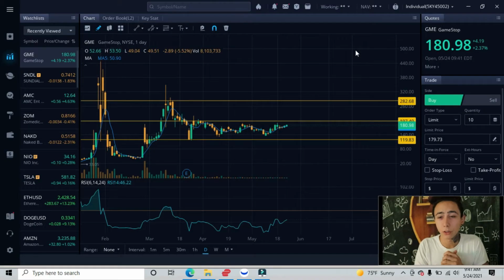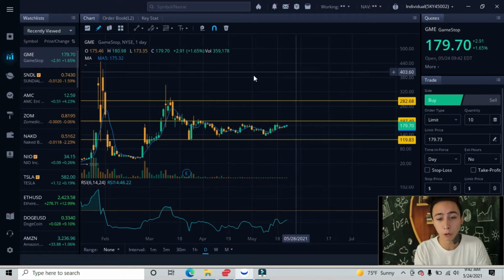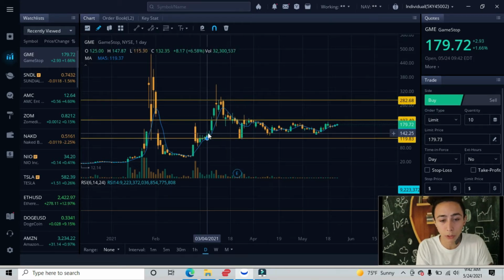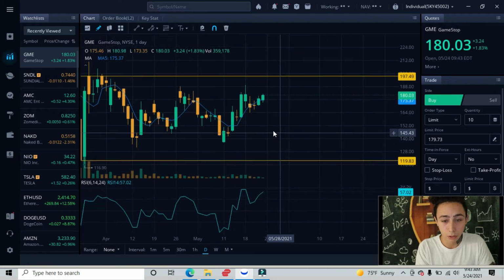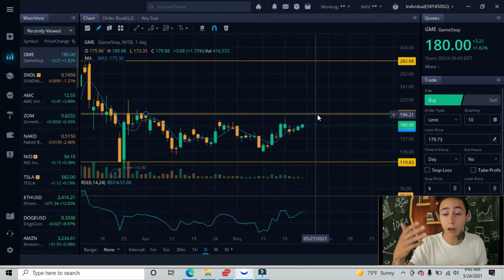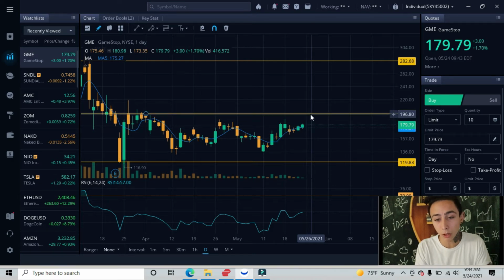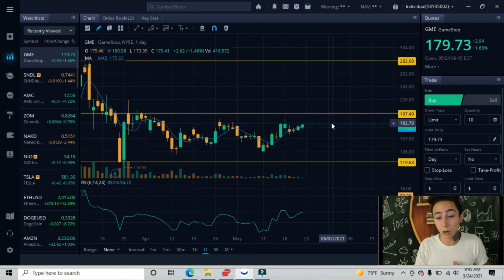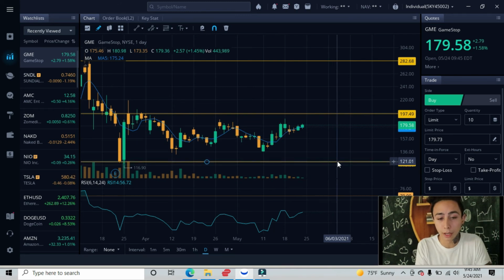GAMESTOP STOCK PRICE PREDICTION! Gme Analysis (Update) 2021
I break down GME using technical analysis.